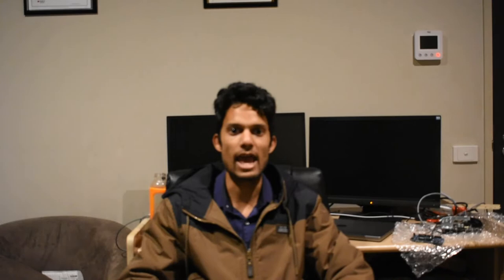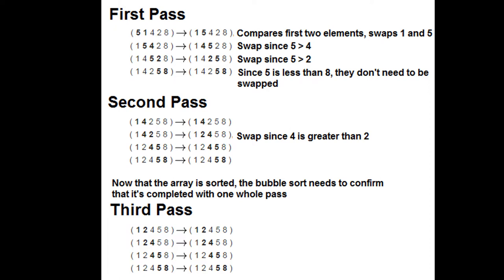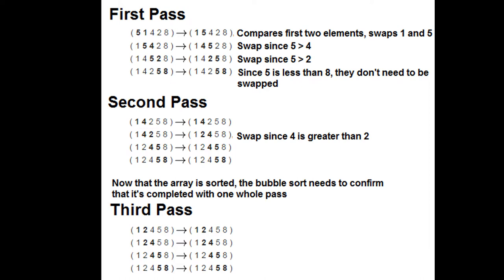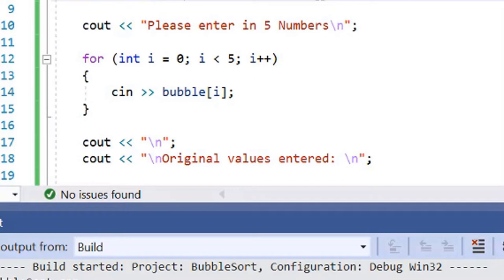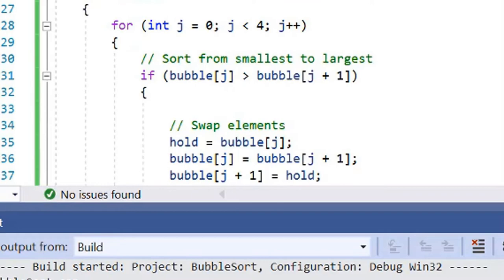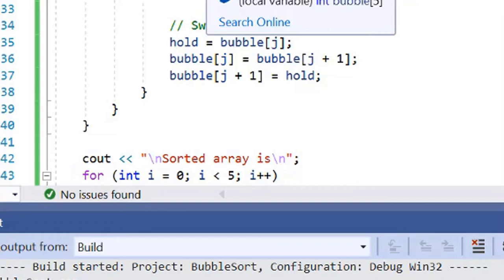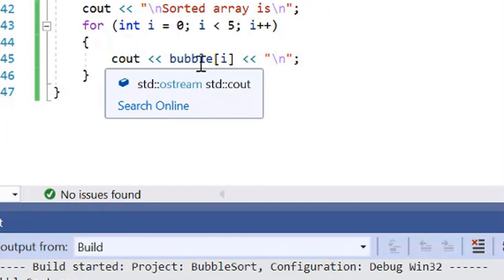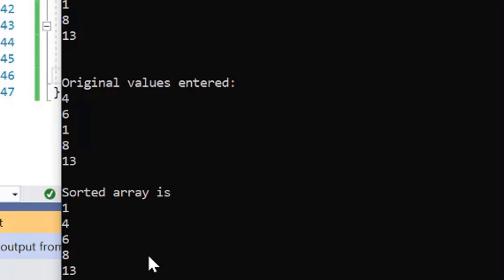How to implement a bubble sort algorithm with c++